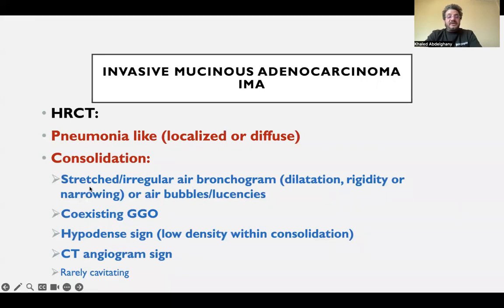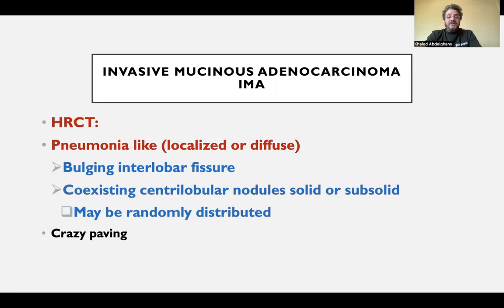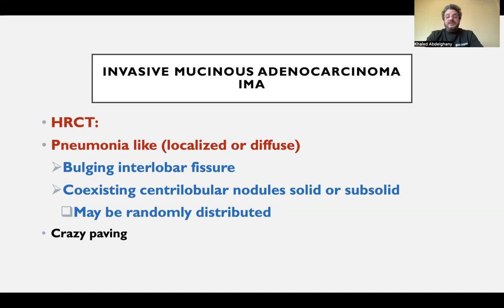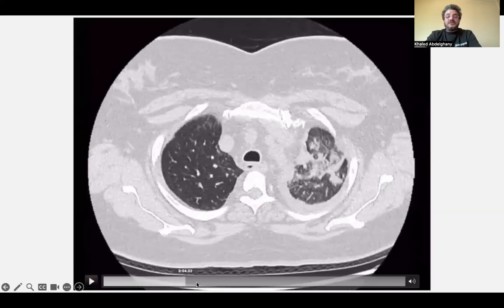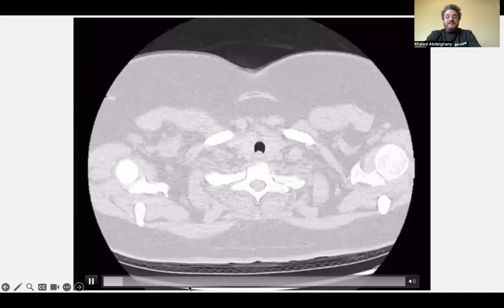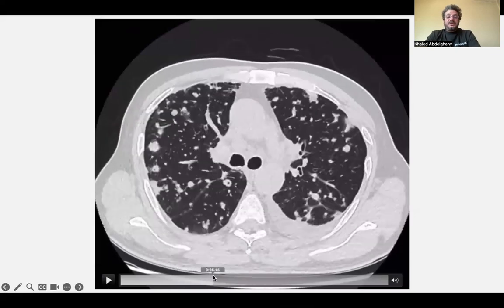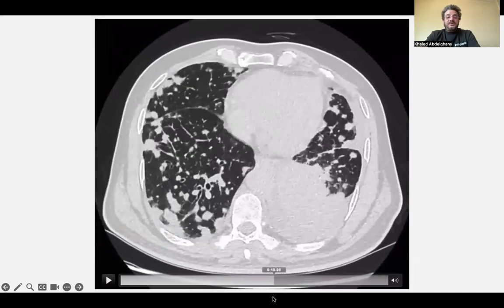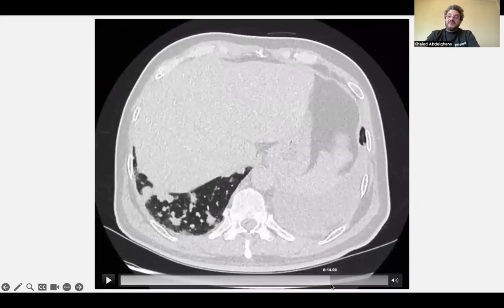Metastatic IMA should be diagnosed without differential of infectious pneumonia ((English version)